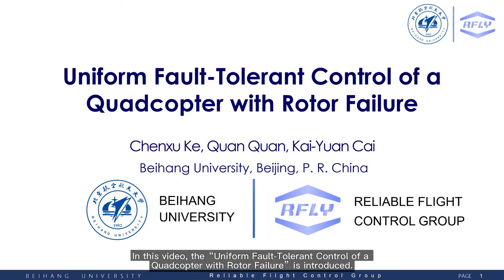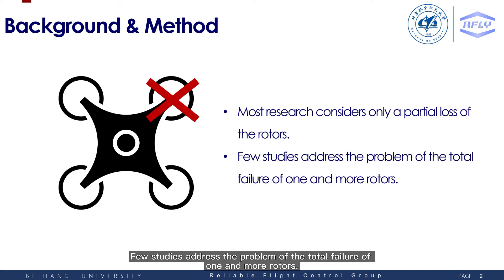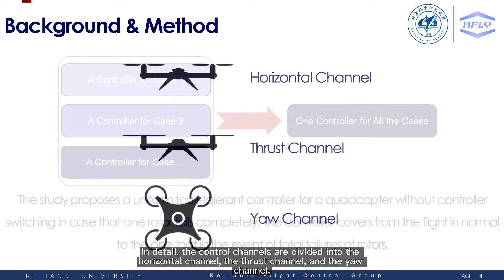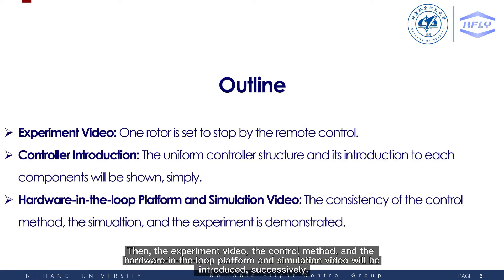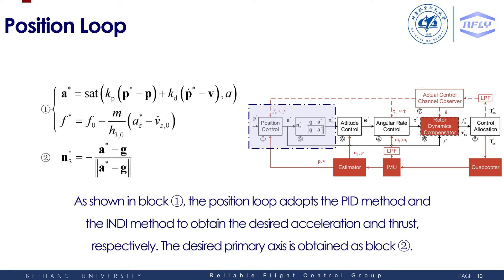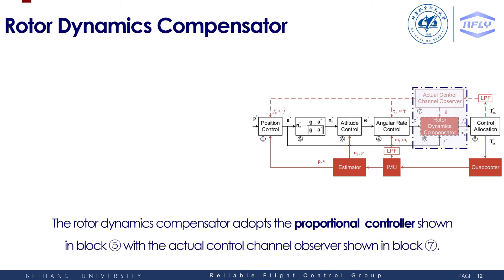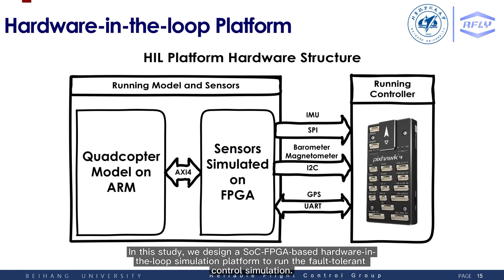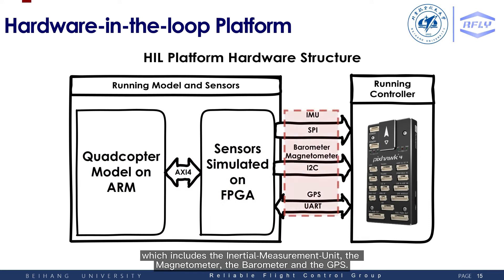Uniform Fault-Tolerant Control of a Quadcopter with Rotor Failure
This paper provides a uniform fault-tolerant controller for a quadcopter without controller switching in case that one rotor fails completely.
The fault-tolerant control adopts control allocation based on an optimization method as the core of control.
It will abandon the yaw channel when a rotor fails completely for which the motion characteristics of the free-rotation quadcopter and the degree of controllability are analyzed.
For practical implementation, the rotor dynamics has been further taken into consideration as first-order dynamics and then a compensator is used to improve the rotor response.
To validate the proposed controller, first, digital simulation studies are conducted to verify the control logic.
Second, the hardware-in-the-loop simulation of the fault-tolerant control method highlights the feasibility and high efficiency on an embedded system.
Finally, an outdoor experiment with on board sensors and GPS demonstrates that the fault-tolerant controller has the ability to make quadcopters fly safely when an arbitrary rotor fails completely.